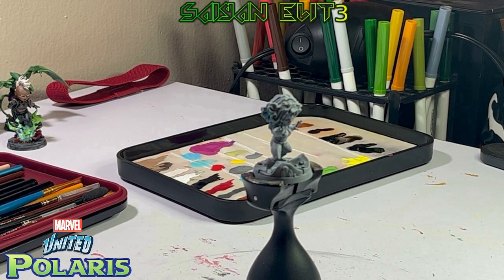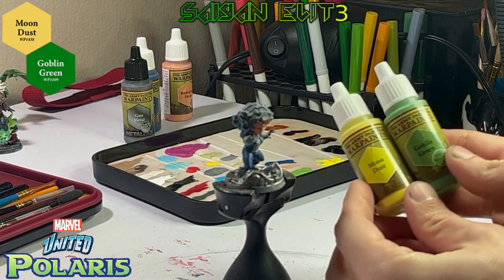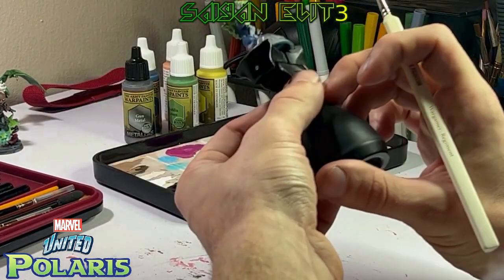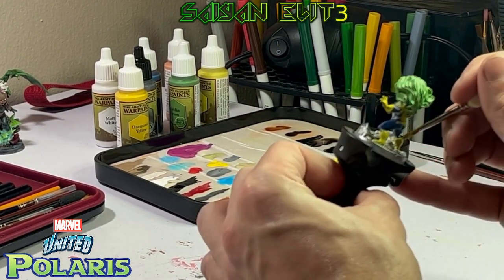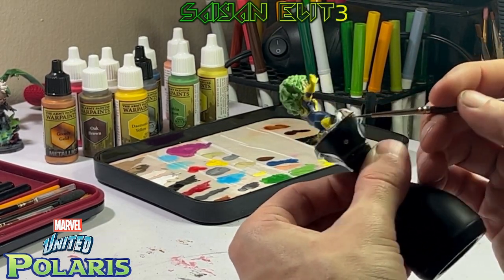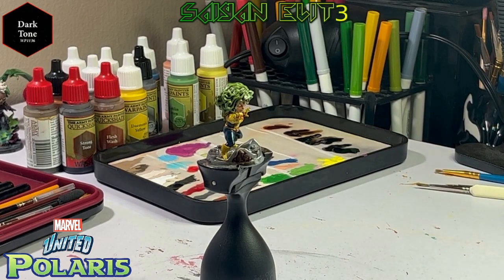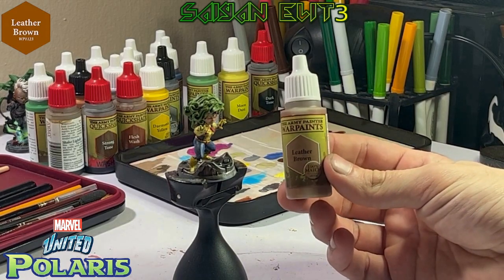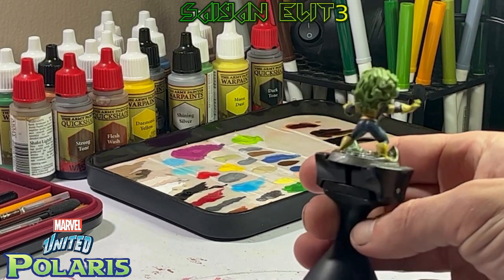Marvel United Minipaints - Episode #36: Polaris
I'm painting the Polaris miniature for the Marvel United board game. I am primarily using Army Painter paints.